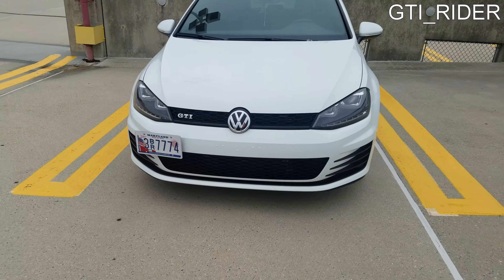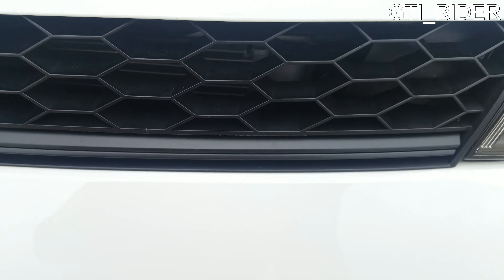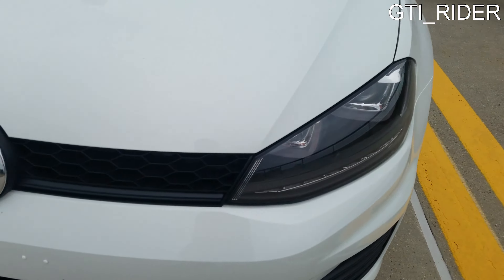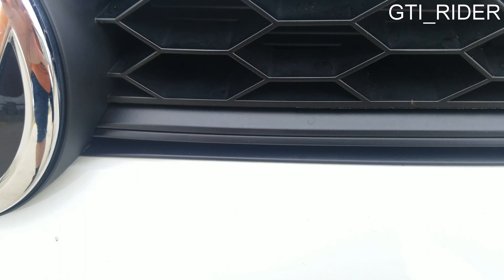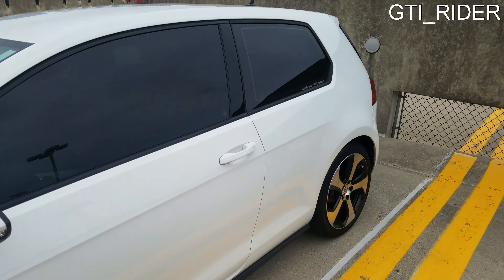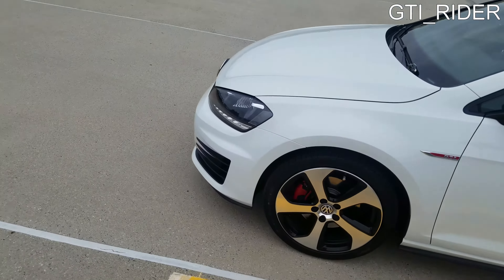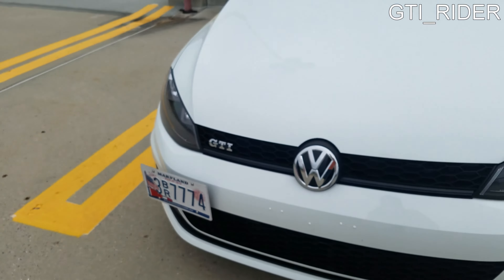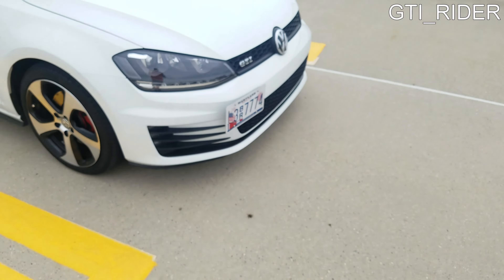MK7 GTI front grill red stripe blacked out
Here's a little update on my car and upcoming plans that I have.
That I've done so far
-Cts turbo intake
-MagnaFlow Catback exhaust
-GFB diverter valve
-APR catch can
-20% tints
-Helix headlights

What are my plans
-Wheels and rims
-Springs
-APR stage 1

Comment what you think I should do next or if you have any questions.